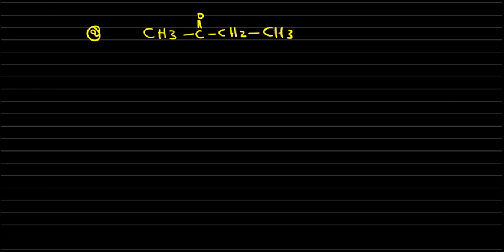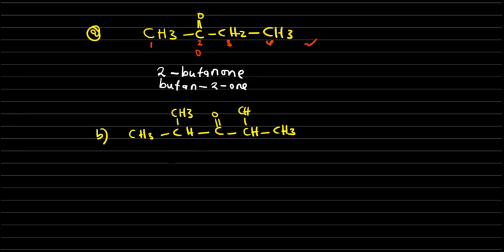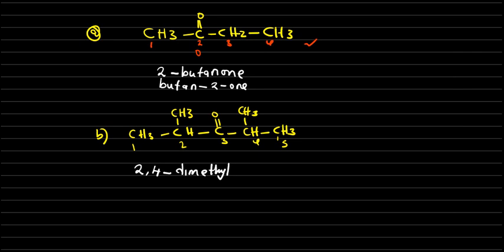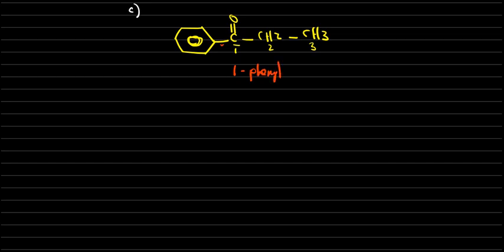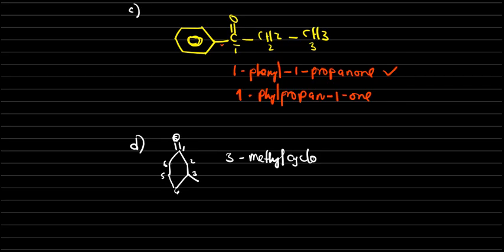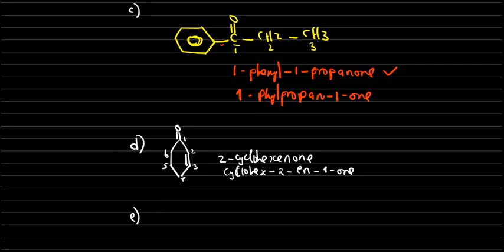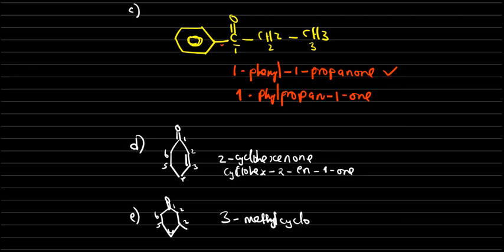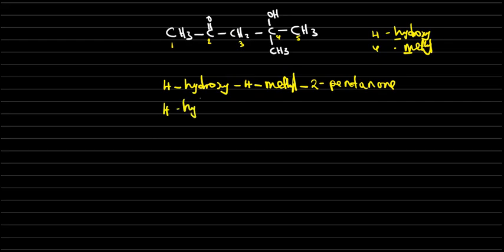IIPAC NAME OF KETONES ORGANIC CHEMISTRY